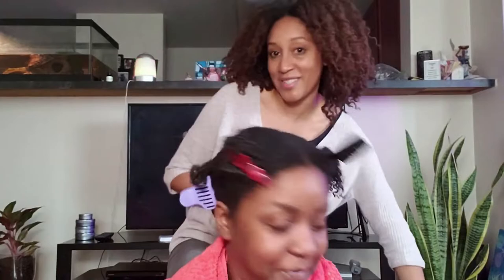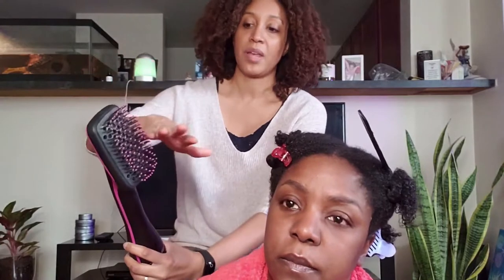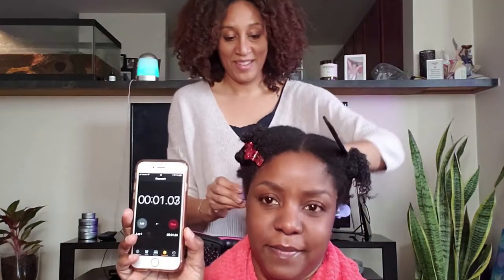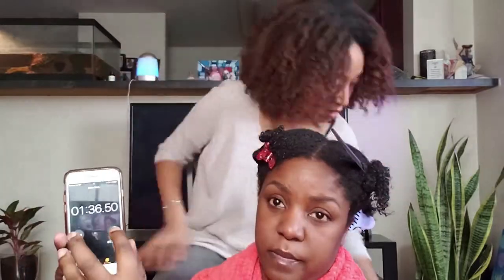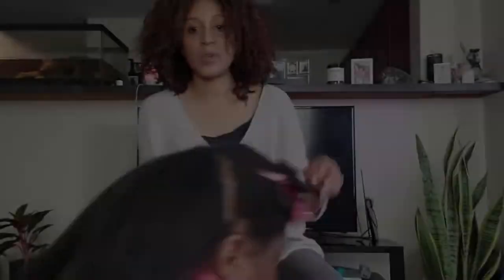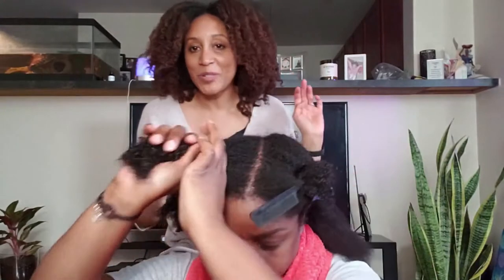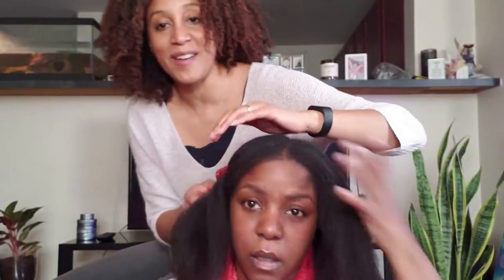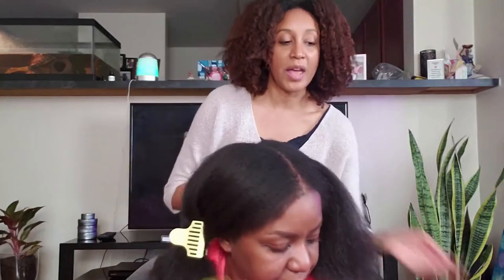Battle of the Blowdryers: Review & Demo!! Revlon One-Step vs. Conair Yellow Bird on type 4 hair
Watch as we put our favorite blowdryers for natural hair to the test!  We are not hair gurus/professionals, but we know what we like and we’re sharing our opinions with you.  Along with lots of laughs, of course!  Let us know which dryer you thought was the best.

Products featured (all can be purchased at multiple retailers):
Revlon One-Step Hairdryer & Styler
Conair Pro Yellow Bird Hair Dryer
CHI 44 Iron Guard - This was purchased at a local beauty supply store, but we also found that it's sold